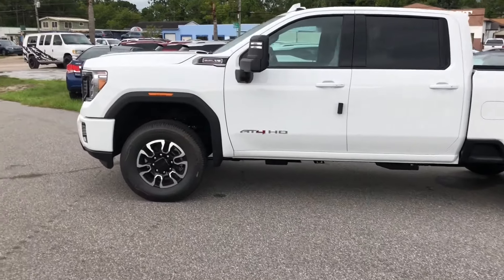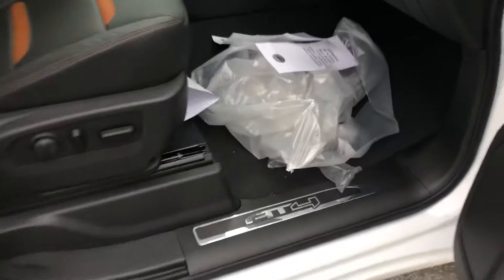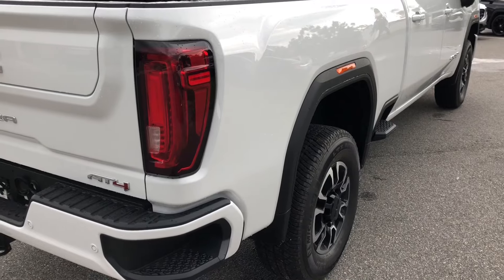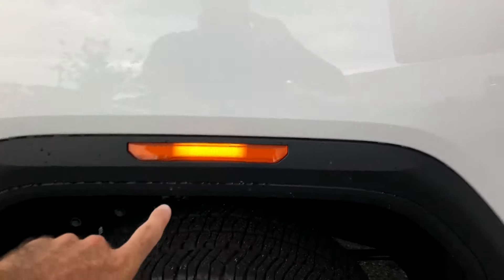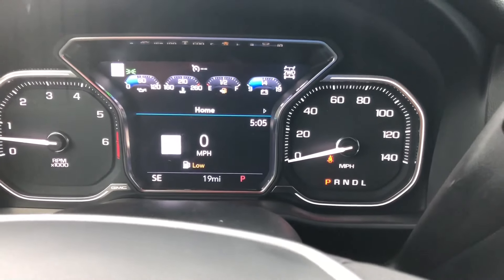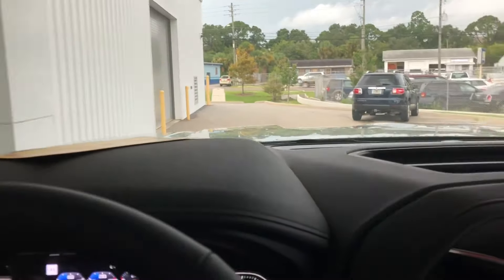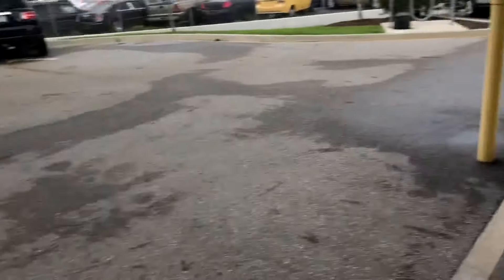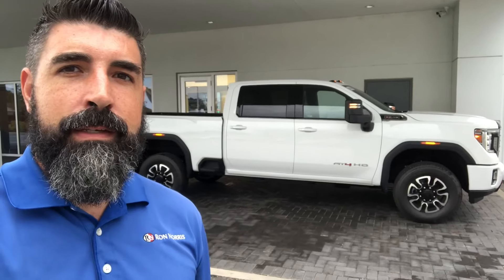Taking delivery of a 2020 GMC SIERRA 2500HD AT4 6.6L GAS ENGINE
WE TOOK DELIVERY OF OUR FIRST 2020 GMC SIERRA 2500 HD 6.6 L GAS ENGINE. TAKE A LOOK AT THIS NEW DESIGNED 2500 SUPER CLEAN LINES AND SOME NICE UPGRADES.
OTHER VIDEOS ON THE 2020 HD

RESOURCES